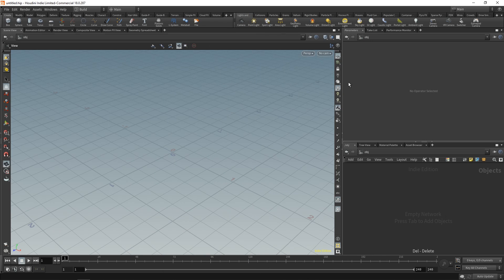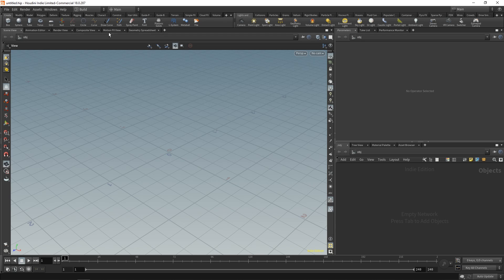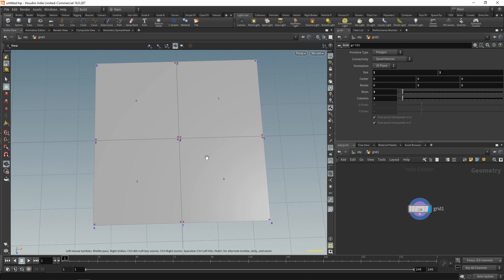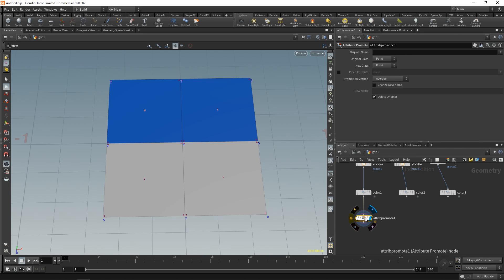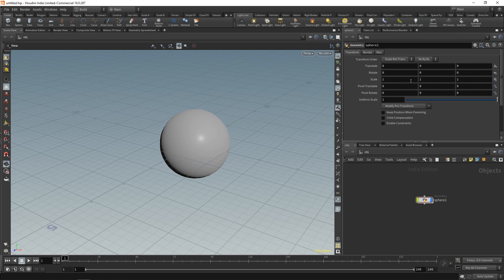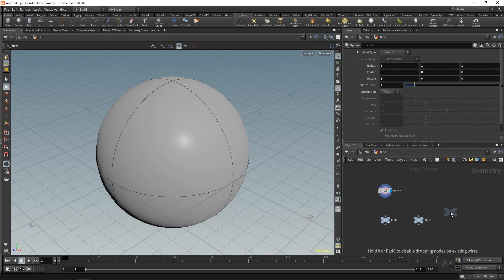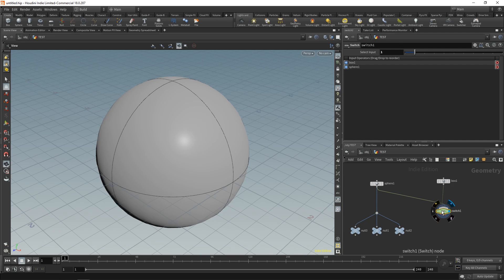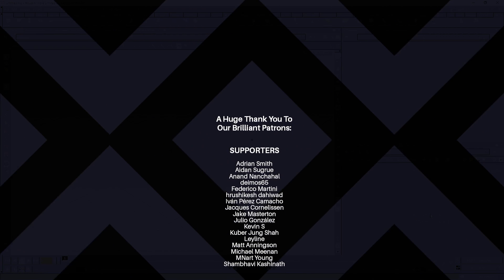Houdini Isn't Scary - Part 3 And a Bit: FAQ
Welcome back to another Houdini Isn't Scary Tutorial. This one is more of a clarification lesson. I highly suggest you watch it as it goes over some important techniques for not losing your mind and crying into a pillow while using Houdini. These are some of the 'Gotchas' in the basics of Houdini and this tutorial will remove the fear factor from each problem you may have.
In Part 4, we will be tackling a brand new section of Houdini so you can treat this as a breather for now.

Even if you have a criticism or suggestion, we're always happy to hear from you.